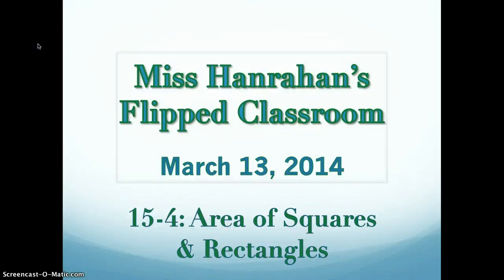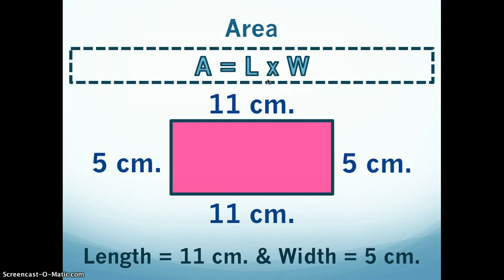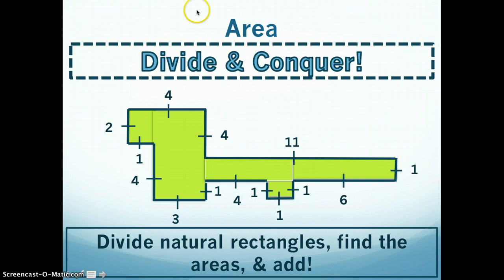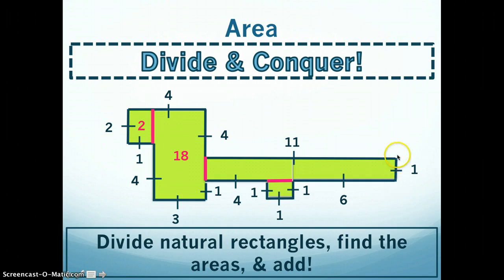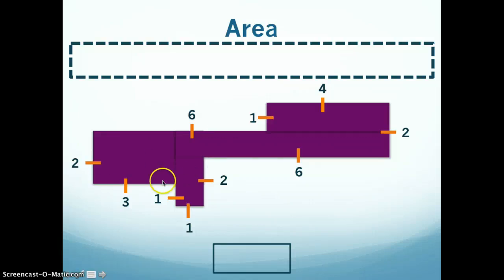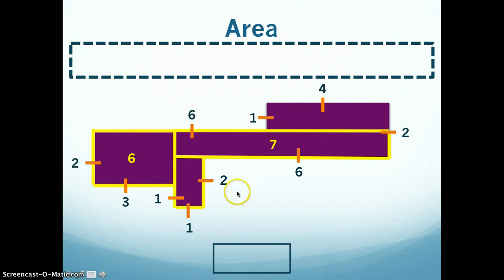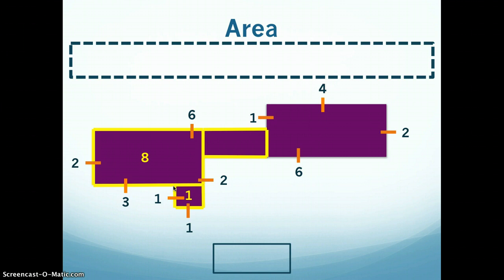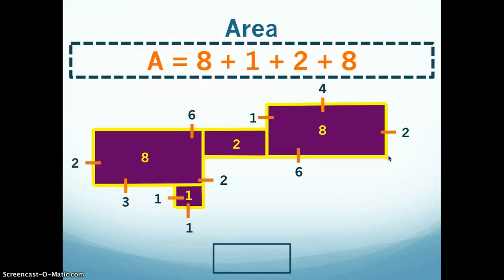15-4 Area of Squares and Rectangles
Flipped Video #4